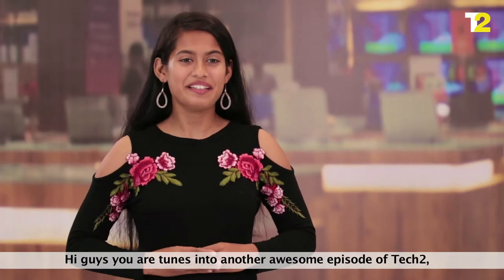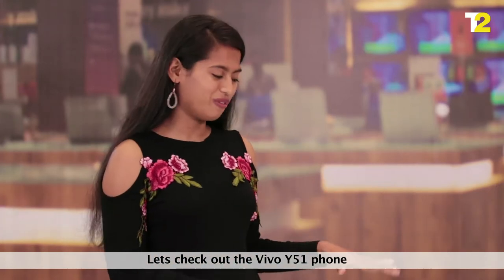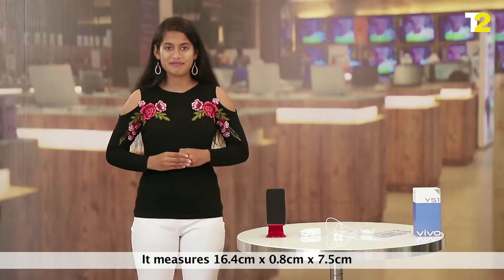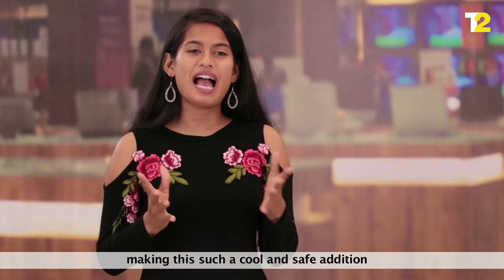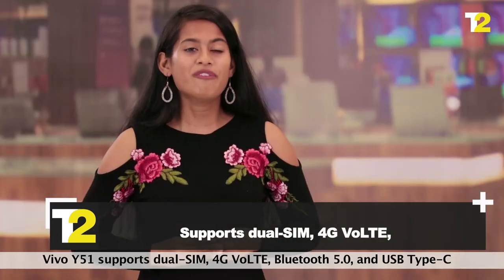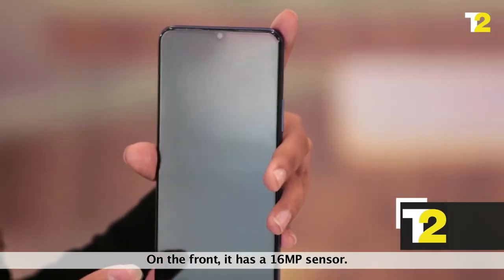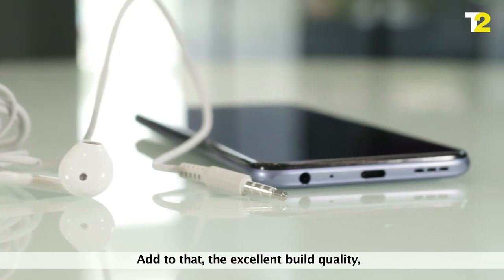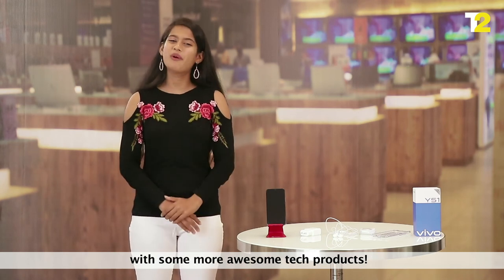Vivo Y51 : Product Review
Vivo Y51 is a 4G smartphone that comes with 6.58 inch HD+ Halo full view LCD display, has plastic body and metallic frame, with super great RAM and lot more features making it worth it.